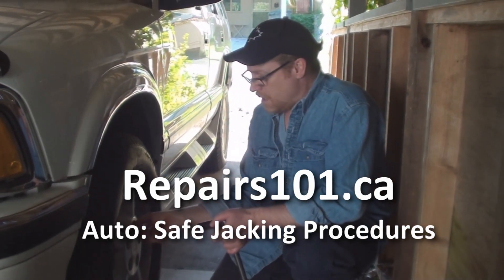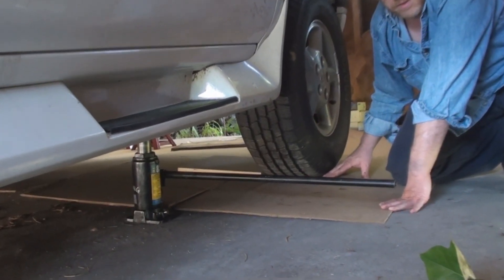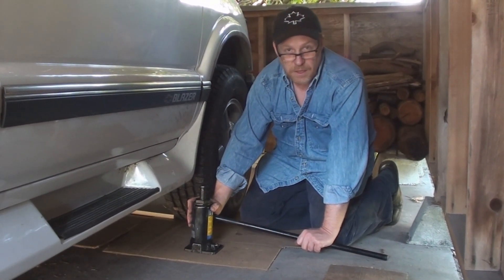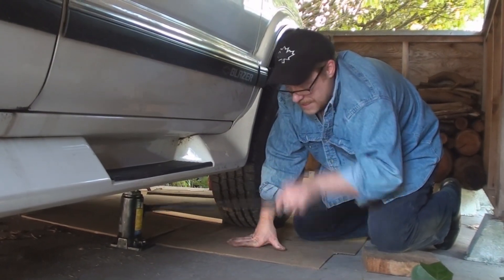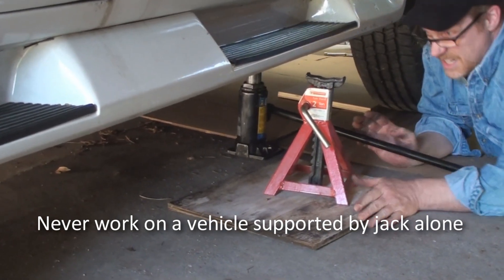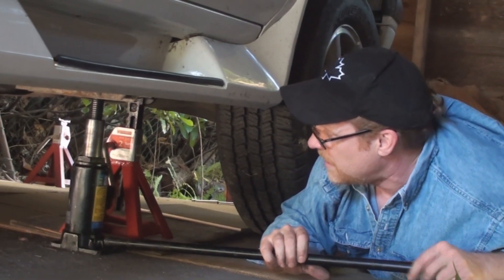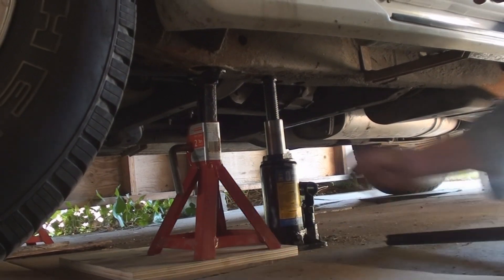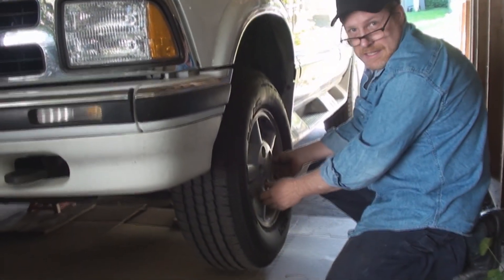Auto: Safe Jacking Procedures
How to do-it-yourself instructional on safe jacking procedures using a standard bottle jack and axle stands.
Transcript provided for the hearing impaired:
OK the first thing, of course, before you lift the weight of the car up into the air: you want to break the torque on all the wheel nuts. OK so and the reason of course you want to break the torque before you lift the wheel is because otherwise it's just going to be spinning and you're going to have to try jamming it up, people use their foot to do that which is just crazy. Go ahead and break the tension off -- just break the tension, I'm not talking about backing these nuts off at all. I'm talking about breaking the tension.
The other thing you'll notice of course is that I spread out cardboard underneath me. It's for kneeling on, for keeping my work area clean. Keeping myself clean, keeping my tools organized.
OK you'll notice I'm using a bottle jack instead of the jack that came with the truck. So if you have a bottle jack, by all means, you should use it. It's probably the safest way to lift a large weight like this. Every vehicle should of course have a jack in it and have a look at my film Carjacks101 where I review a whole bunch of different car jacks from different car manufacturers -- hopefully the one that's in your car will be covered and I'll talk about safe placement, how to change a spare, but of course that's another movie.
You get under the frame right here and then we'll pick her up. Close the valve. There she goes. Now you'll notice, of course that I have some clean cardboard spread out on my worksite. That's to protect me from the hard and cold ground, and to keep my clothes clean. And keep my worksite contained, if I have a small oil spill I can keep it contained on the cardboard. And I think you'll find that all professionals are packrats for big pieces of cardboard like this moving box that I saved.
OK. As you can see, I'm clear now. I'll take it up a couple of more strokes and then we'll block it up. I like to use a piece of plywood for a platform and a proper axle stand. It's the only way to go. You should never, never work on a vehicle that isn't on stands.
OK here we go. I'm using a piece of plywood to spread the load on. I get up as close as I can and then I'm going to put the weight onto it. Off of the jack. As you can see it's compressing the cardboard and the plywood. Now the weight is snugly on the axle stand instead of on the jack and I can take it out and use the jack to lift up the other side of the vehicle.
Again: a piece of plywood, axle stand, very nice. OK once again I'll just take the weight off of it nice and easy. You should never go too fast. As you can see, now it's all standing up on the stands.
 The only time you're going to want to see this thing fall, of course, is when the wheels are still on it. So right now when I've just lifted it up, I've just put it on the axlestands, I give it a shake - it doesn't look like it's going to fall off. OK have a look underneath you can see I'm just on the axle-stands but they're planted properly on plywood blocks and I can shake this thing [Strains] all I can -- and I'm pretty strong -- and it's not coming down so it's safe to take the wheels off and it's safe to work on.
[Music]